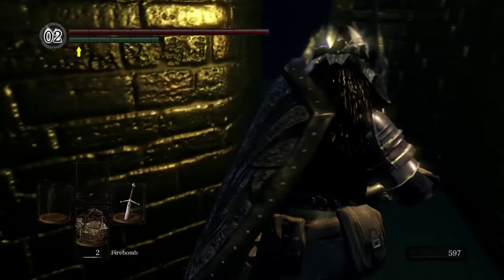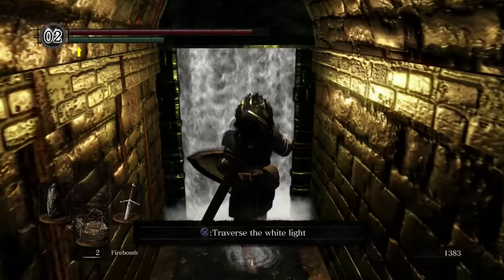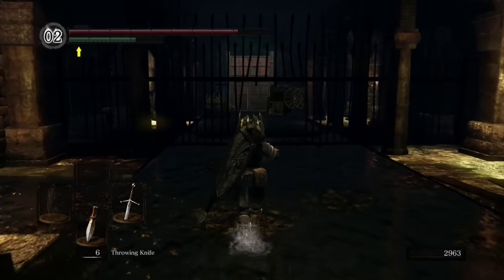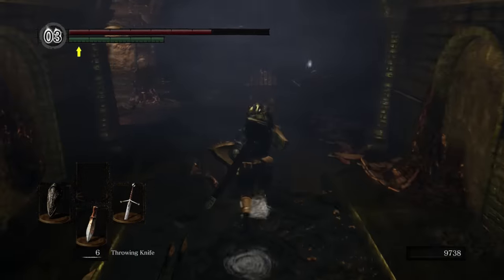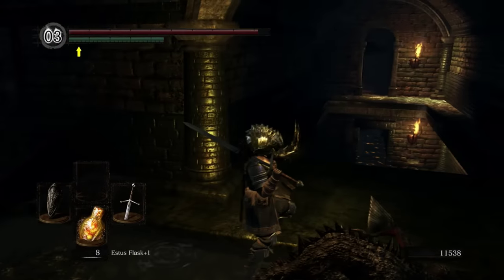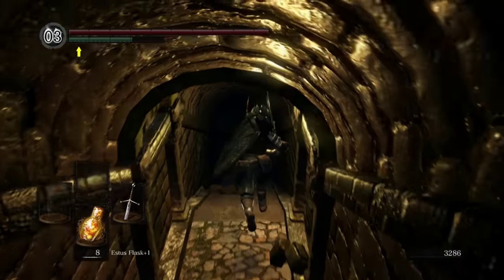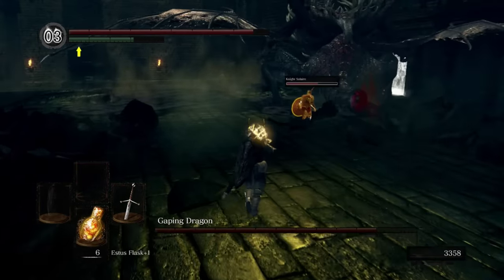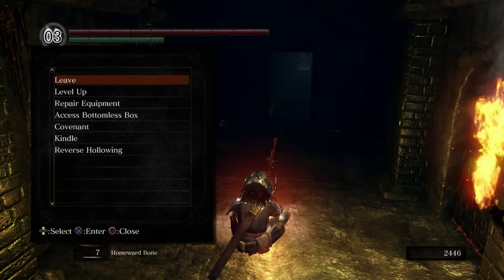Dark Souls Remastered - Walkthrough Part 8:The Depths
Then, There Was Fire.

Re-experience the critically acclaimed, genre-defining game that started it all. Beautifully remastered, return to Lordran in stunning high-definition detail running at 60fps. Dark Souls Remastered includes the main game plus the Artorias of the Abyss DLC.

Delve into an epic dark fantasy universe stricken by decline and the Curse. Explore its intricate world design - full of hidden passages, dungeons and secrets - and uncover its deeply rooted lore.

Each playthrough surprises you with new challenges and unexpected facets of the game. Don’t bet on completing the game only once.

Hundreds of unique combinations of weaponry, armor, magic and crafting options to create your own playstyle and gaming experience.